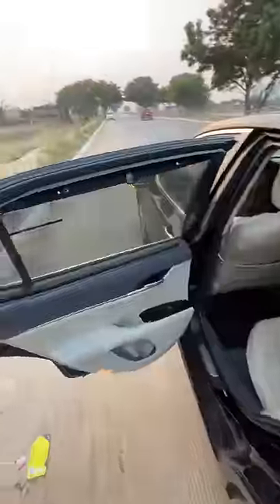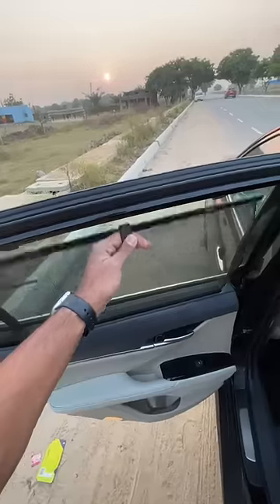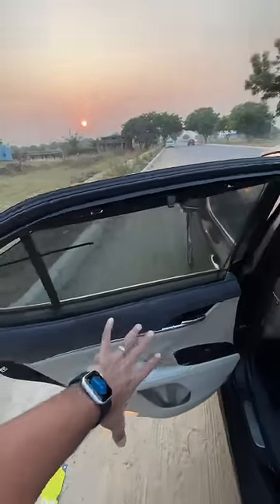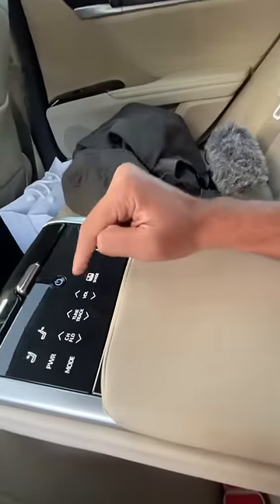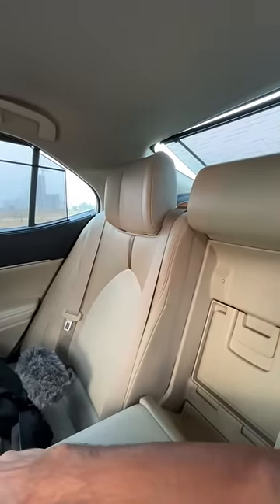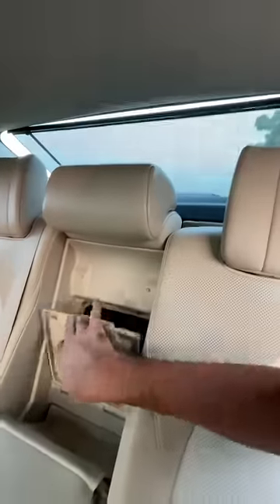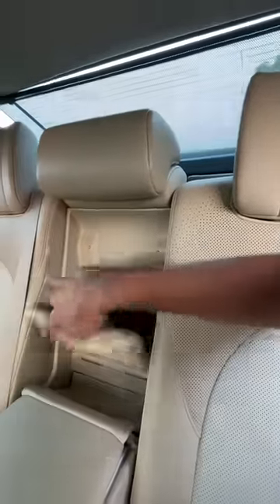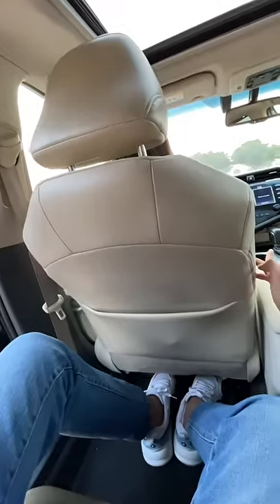Very Un-Toyota Like!